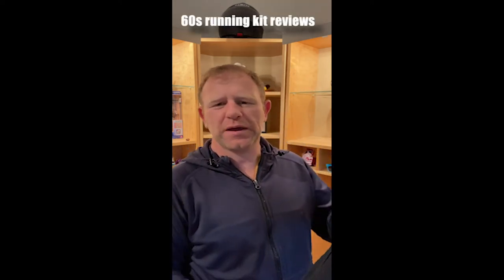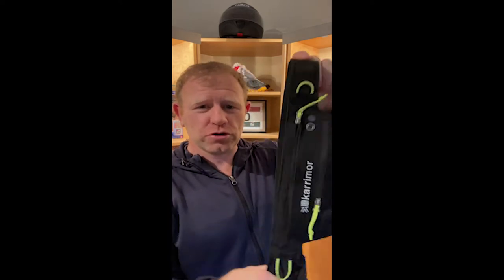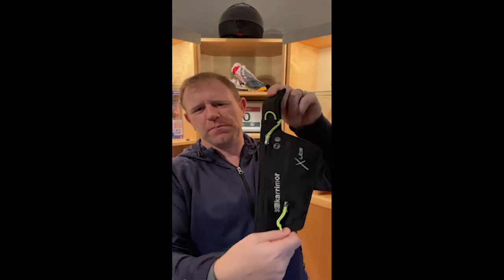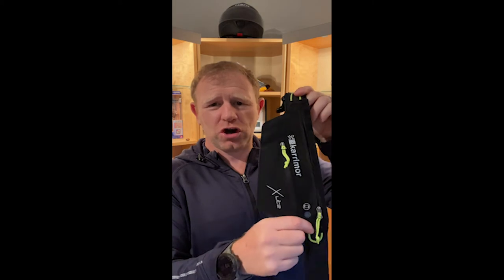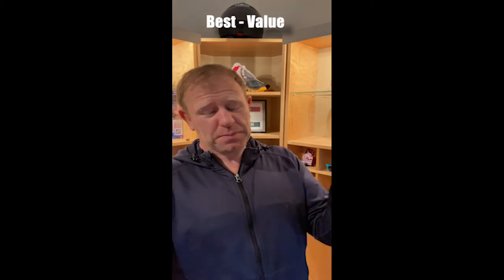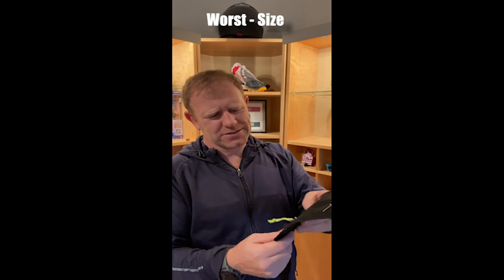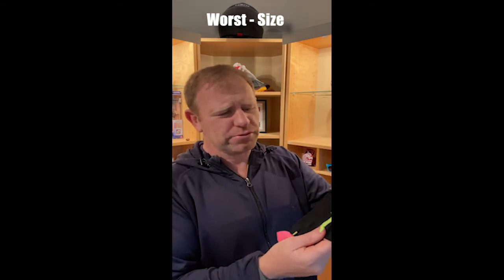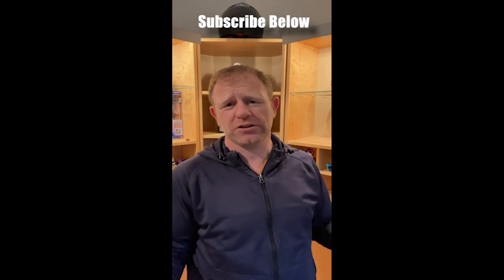Karrimor Audio Running Belt | 60 Sec Running Kit Reviews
You can also enter my monthly giveaway to win running and outdoor tech & goodies:
How Much Does Running Mean to You? | 12 Mile Low-Intensity Trot as The Sun Sets in Shropshire.

CURRENT KIT
➤ Trail Shoes - Saucony Peregrine 10
➤ Road Shoes - On Cloudflow
➤ Watch - Fenix 6 Pro Solar
➤ Headphones - AfterShokz Aeropex
➤ Hydration - Precision Hydration
➤ Nutrition - TailWind
➤ Vest - Montane Fang 5

Eardington Manor
School Lane,
Bridgnorth,
Shropshire
WV16 5JZ

I am a participant in the Amazon Services LLC Associates Program, an affiliate advertising program designed to provide a means for me to earn fees by linking to [Amazon.com] and affiliated sites.